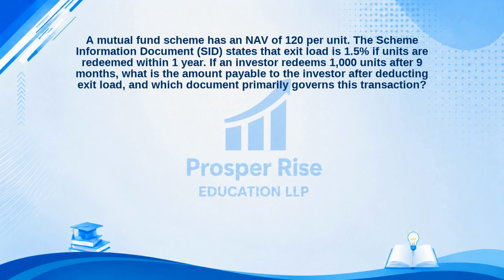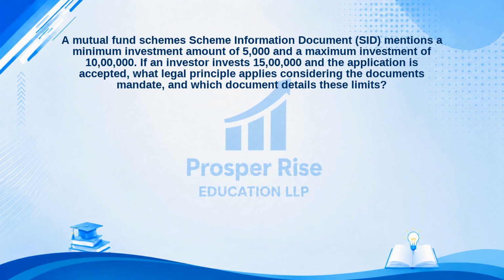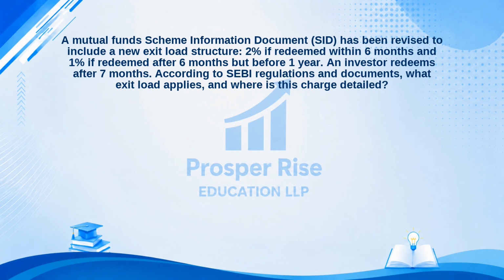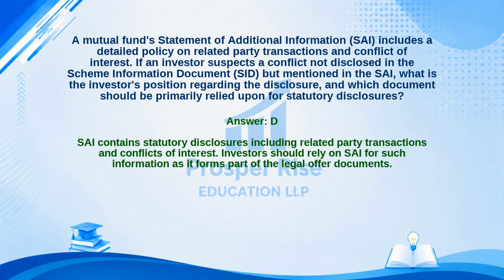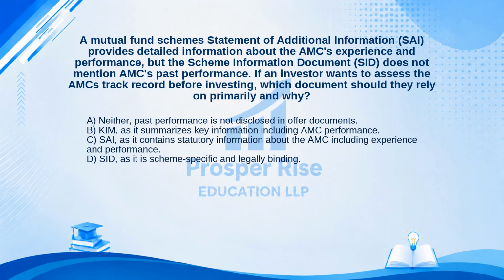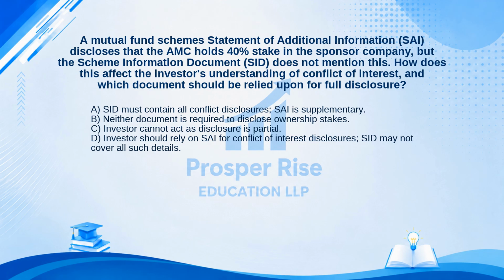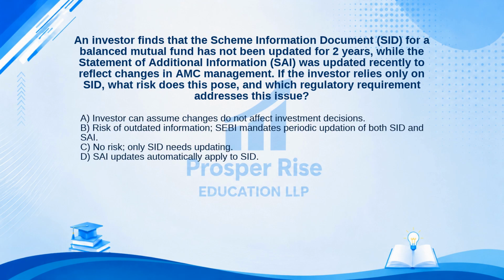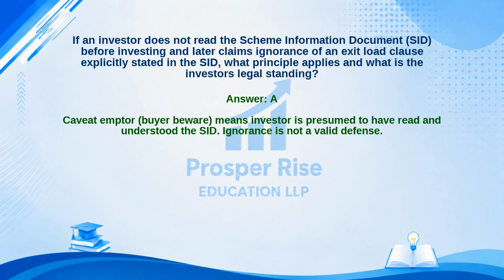Pass NISM Series V-B Mutual Fund Foundation | Important Questions on SID, SAI & KIM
Unlock your success in the NISM-Series-V-B: Mutual Fund Foundation Certification Examination!
🚀In this video, we dive deep into 20 essential practice questions designed to test your knowledge and prepare you for the actual exam. Whether you are a beginner looking to understand mutual fund regulations or a professional aiming to get certified, this mock test covers the most critical concepts you need to know.
📚 What You Will Learn in This Video:Key Mutual Fund Documents: Understand the critical differences and legal weights of the Scheme Information Document (SID), Statement of Additional Information (SAI), and Key Information Memorandum (KIM).  Exit Loads & NAV: Learn how to calculate redemption amounts after exit load deductions based on the SID guidelines.  Regulatory Principles: Grasp the concept of caveat emptor (buyer beware) and how it applies to investor responsibilities.  Asset Allocation & Compliance: Discover how market movements impact asset allocation and what happens when a fund manager deviates from stated investment limits.  Conflict of Interest & Disclosures: Learn which documents to rely on for statutory disclosures, sponsor stakes, and AMC track records.
🎯 Ready to pass your NISM exams on the first attempt?Take your preparation to the next level with our comprehensive mock tests, study materials, and expert guidance!
⏰ Timestamps:

00:10 - Question 1: NAV, Exit Loads, and SID
02:04 - Question 2: SEBI Observations on SID & SAI
03:15 - Question 3: Investment Limits & Caveat Emptor
04:40 - Question 4: Updates in Sponsor Structure (SAI vs. SID)
05:35 - Question 5: Asset Allocation and Market Downturns
06:45 - Question 6: Revised Exit Load Structures
07:58 - Question 7: Risk Disclosures (Scheme-Specific vs. General)
09:08 - Question 8: Related Party Transactions & Conflicts of Interest
10:15 - Question 9: Credit Quality Breaches & Investor Recourse
11:29 - Question 10: Benchmark Discrepancies (KIM vs. SID)